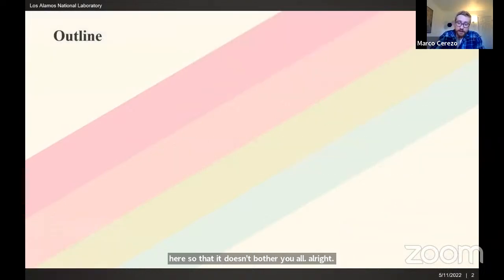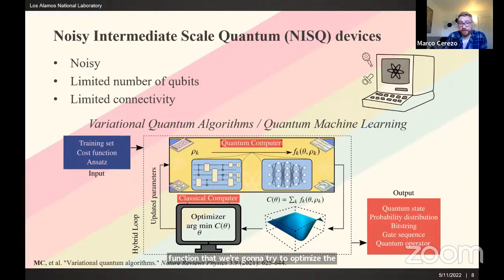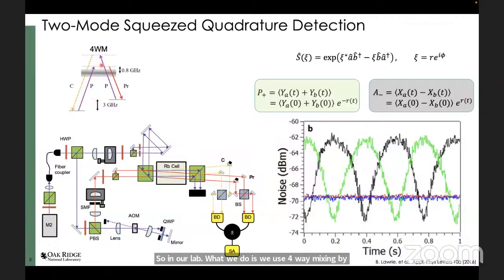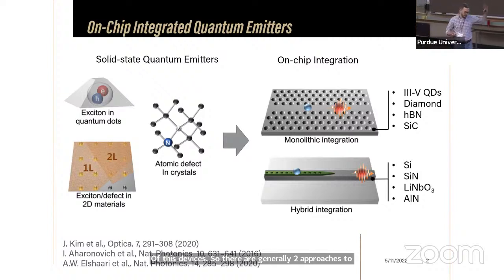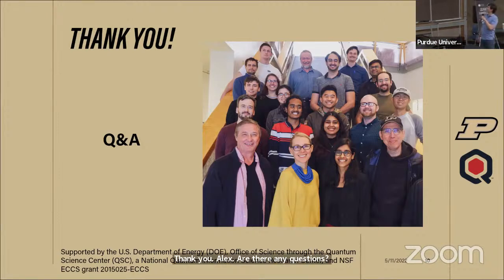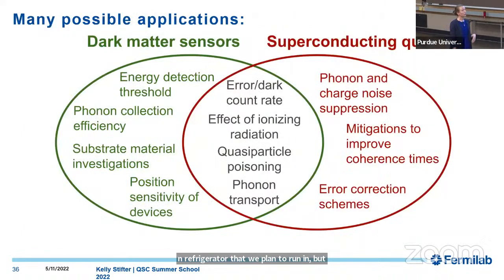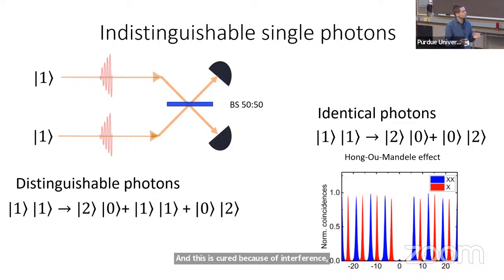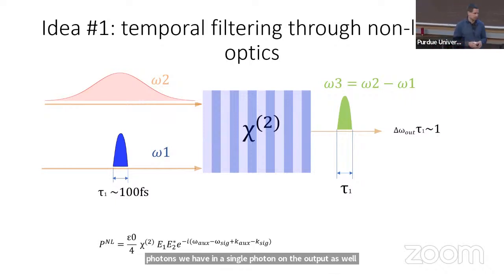The Quantum Science Center’s 2nd Annual Quantum Summer School Purdue University